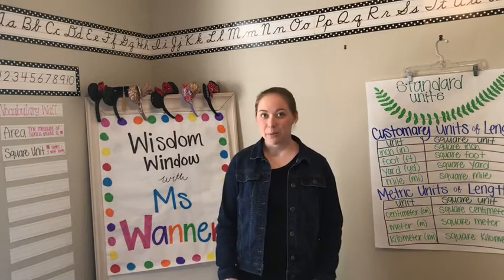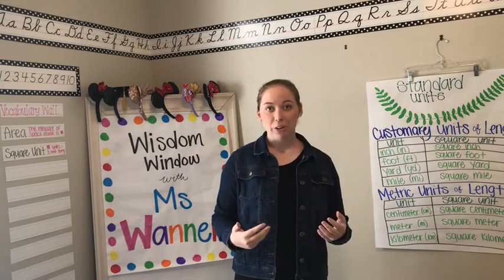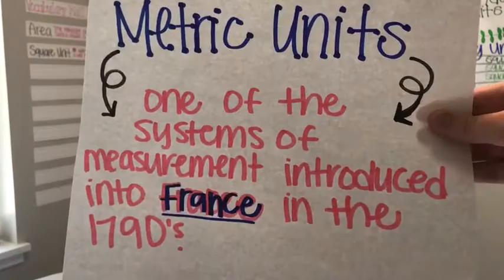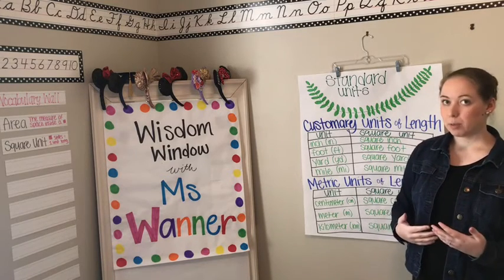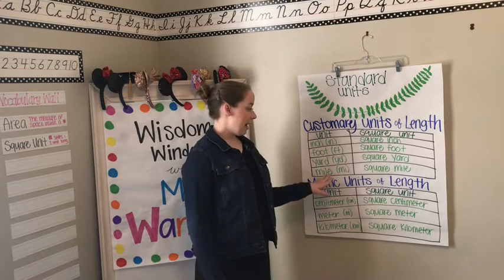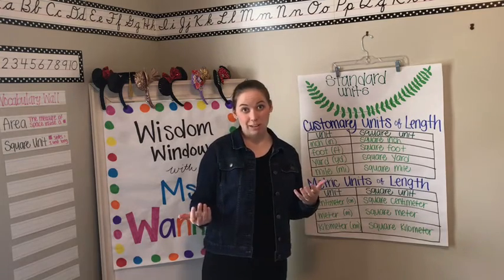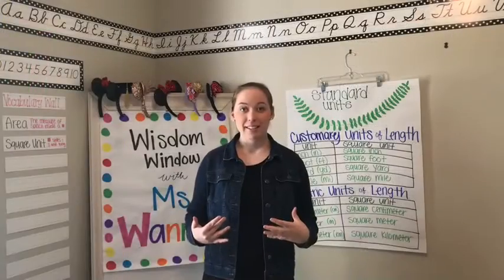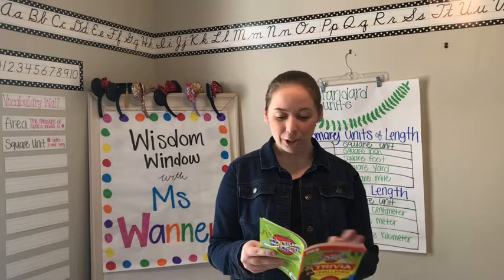Wisdom Window: Episode 7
Standard Units